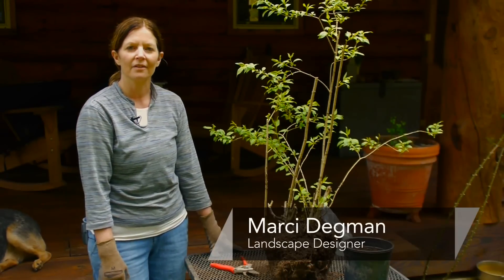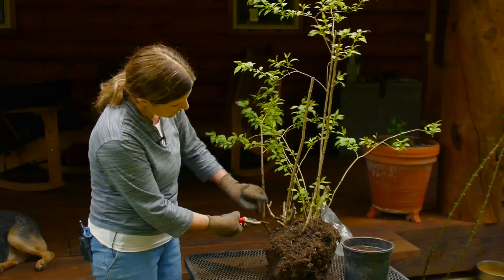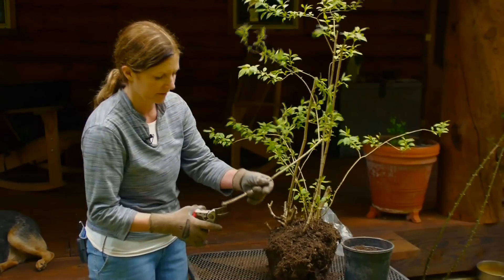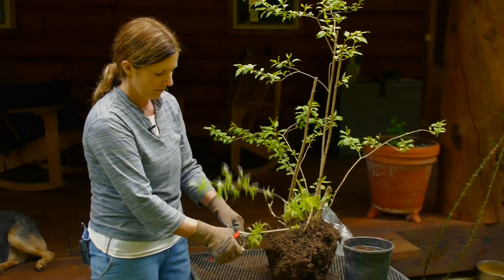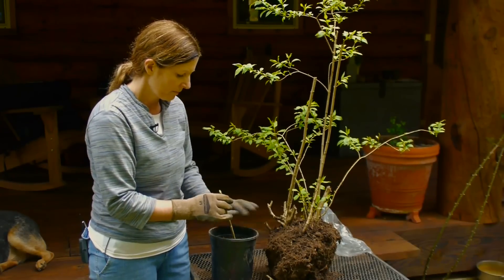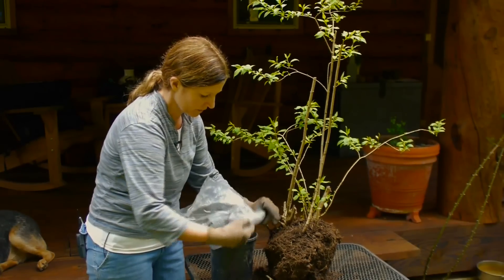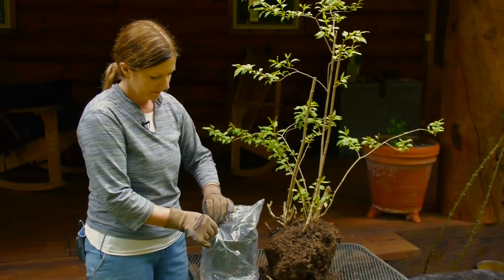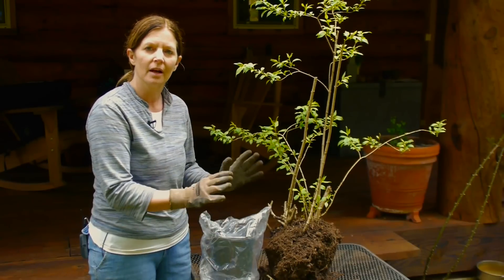Spring Flower & Vegetable Care : How to Get a Start From an Existing Lilac Bush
You can start from an existing Lilac bush to grow a whole new bush in your yard. Get a start from an existing Lilac bush with help from a landscape designer and horticulture writer in this free video clip.

Series Description: Gardens can be combinations of both vegetables and flowers to give you the most amount of enjoyment all year round. Learn about spring flower and vegetable care with help from a landscape designer and horticulture writer in this free video series.